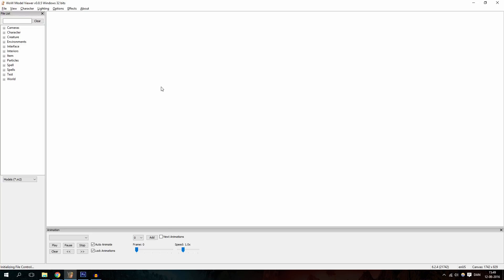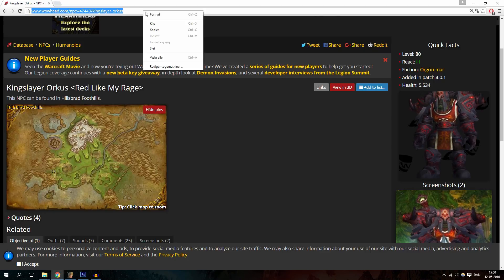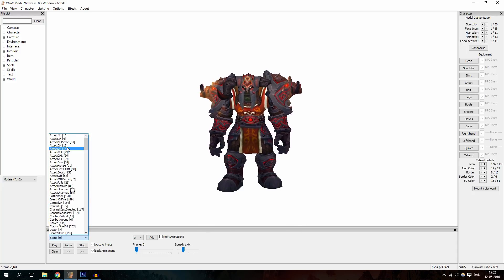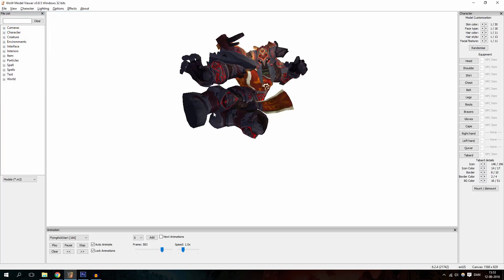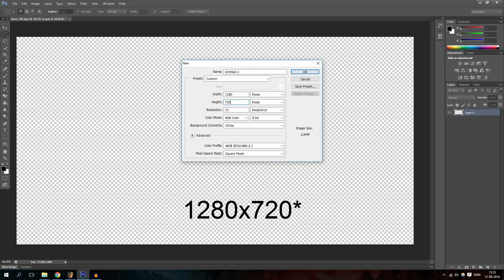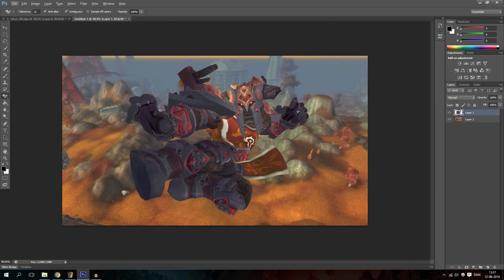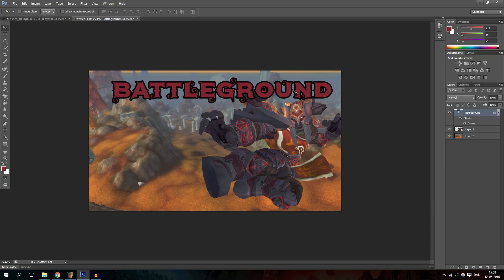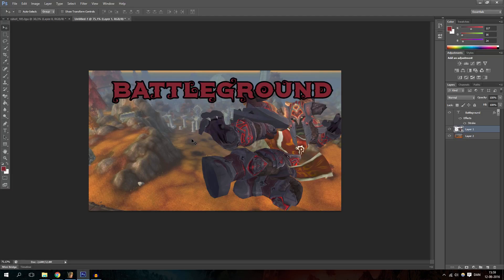High Quality World of Warcraft Thumbnails - WoWModelViewer and PhotoShop Guide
In this video you will be taught how to make your own unique, creative thumbnails. With a primary focus around World of Warcraft. If you have any question related to the video, please do ask in the comment section! I am ready to help out.